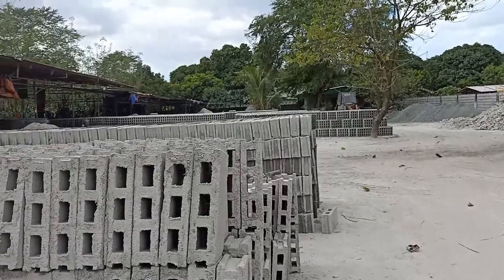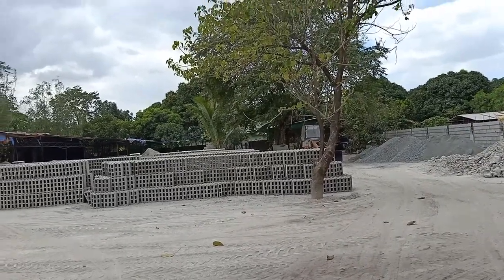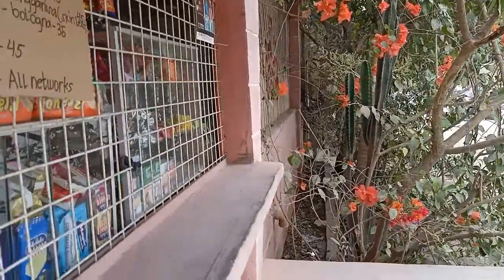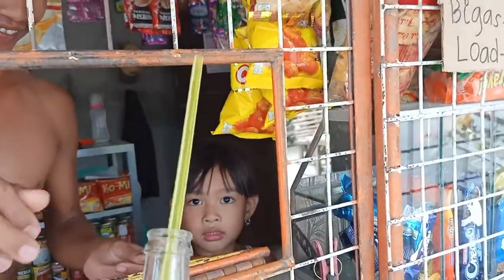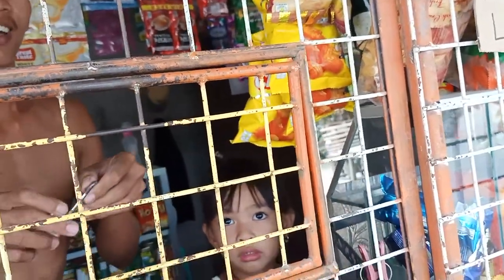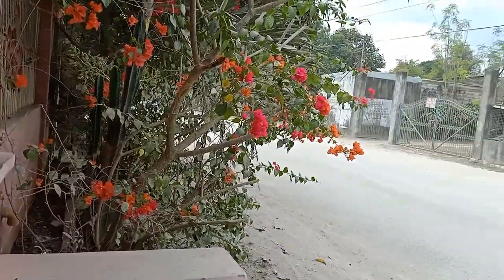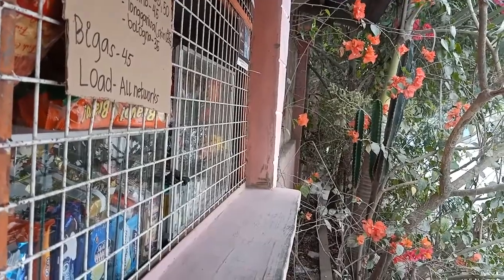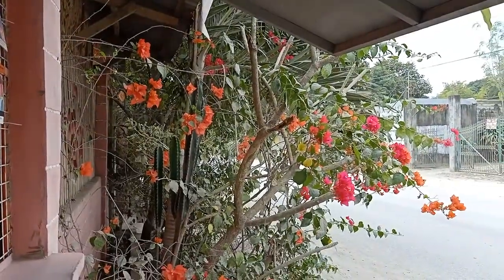The Road Castillejos Zambales Philippines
Daytime